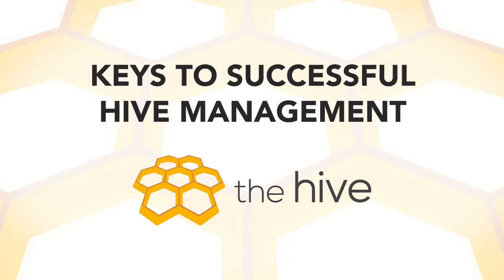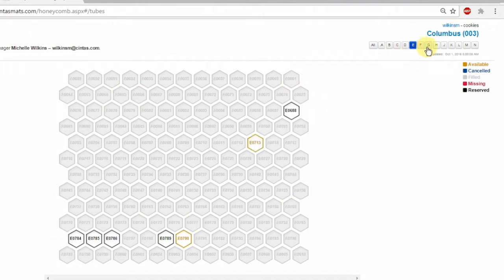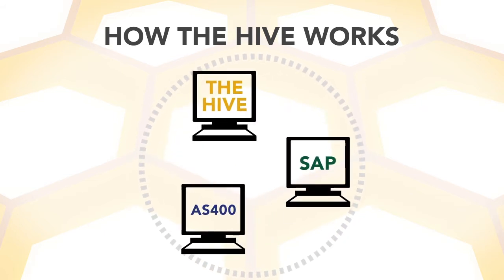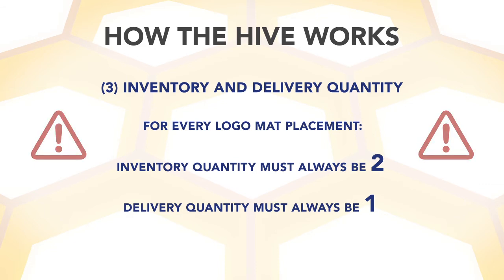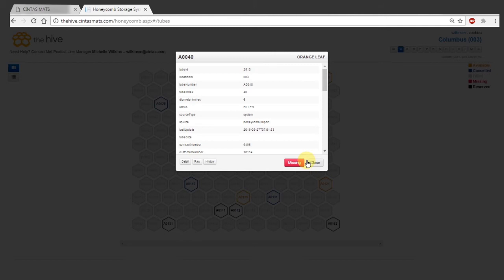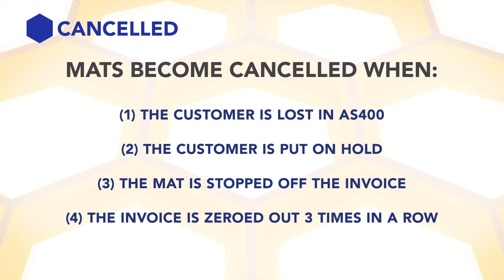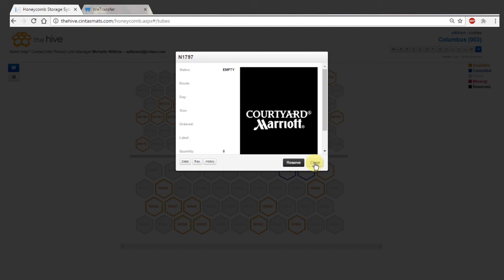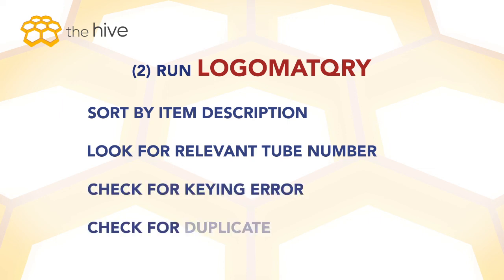Hive Management Video Tutorial